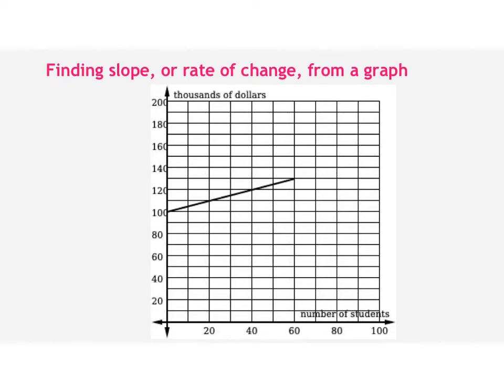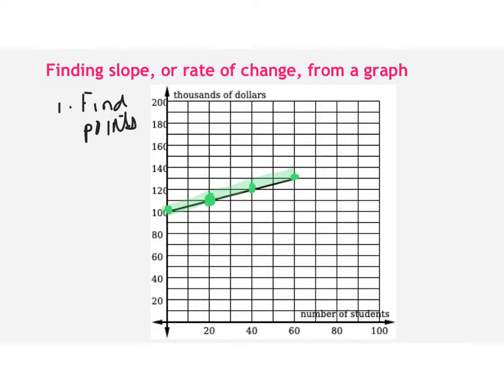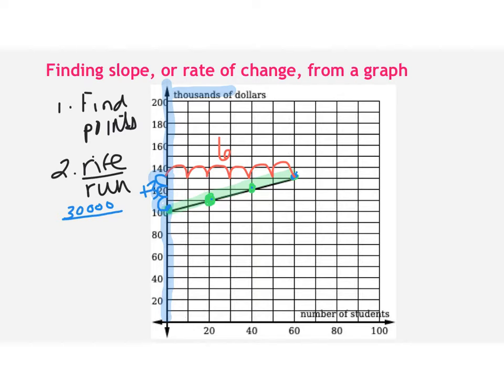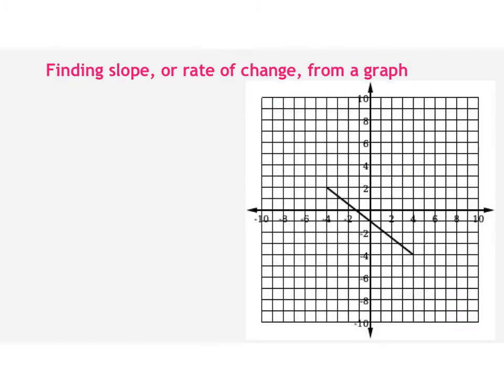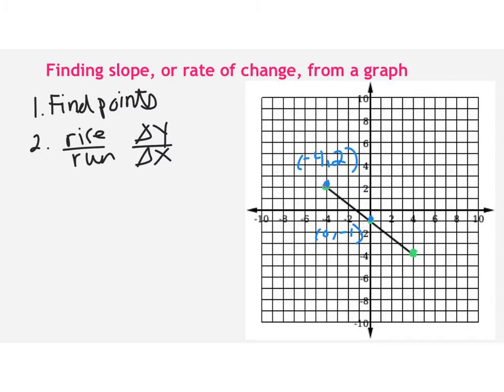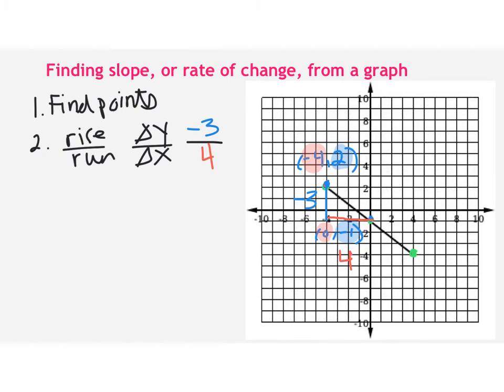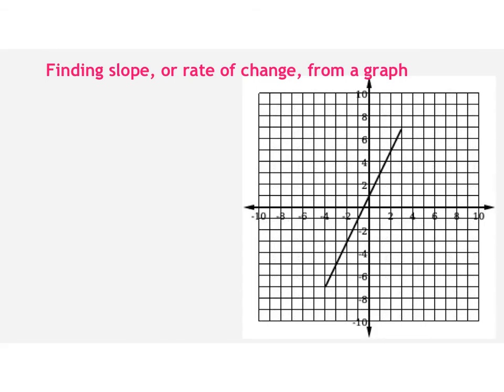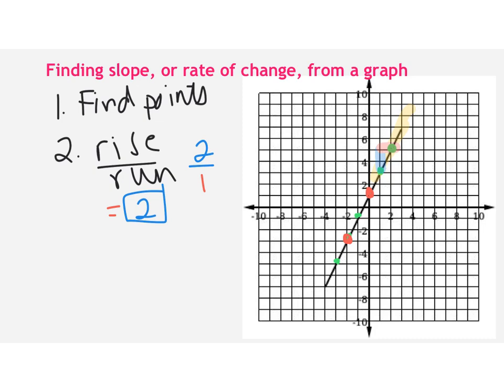rate of change from graph